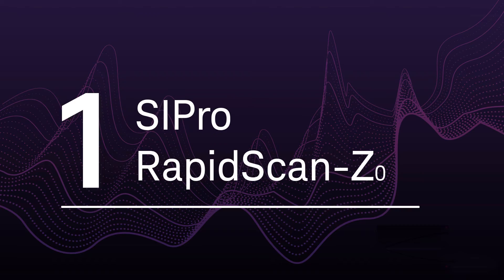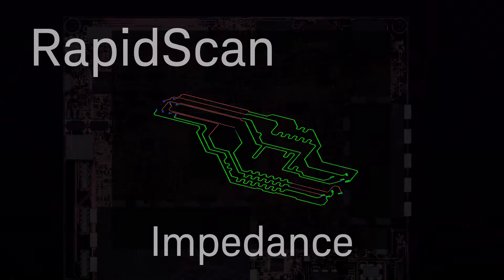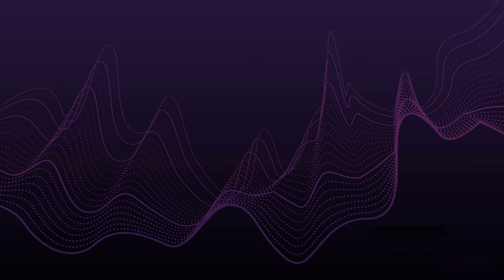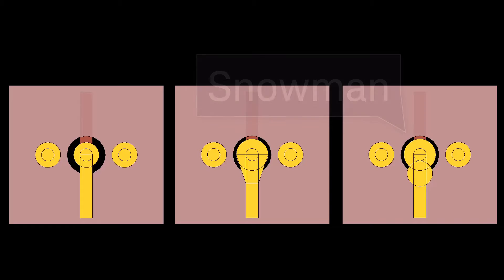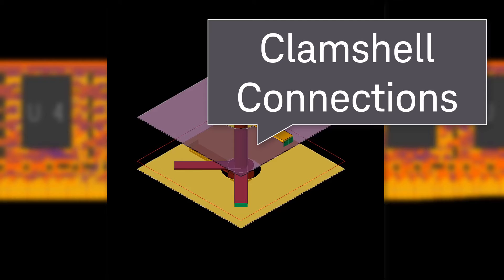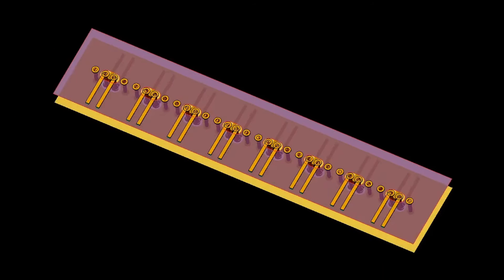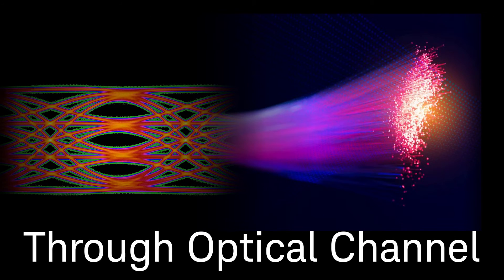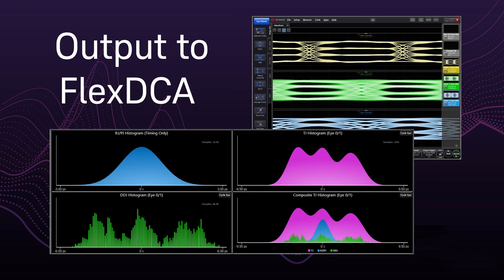ADS 2021 Three SI Updates You Shouldn’t Miss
This Video shows you the three signal integrity (SI) updates you shouldn’t miss in Keysight PathWave ADS 2021: SIPro RapidScan, Via Designer Improvements, and Electrical-Optical-Electrical (EOE) cross domain simulation.
RapidScan helps you quickly identify gross error in your board layout before committing to 3D EM simulation. Via Designer now includes teardrop, snowman and diving boards. You are one click away from making a via array. Keysight’s Electrical-Optical-Electrical is the first in industry to seamlessly simulate a channel across the electrical and optical domains.